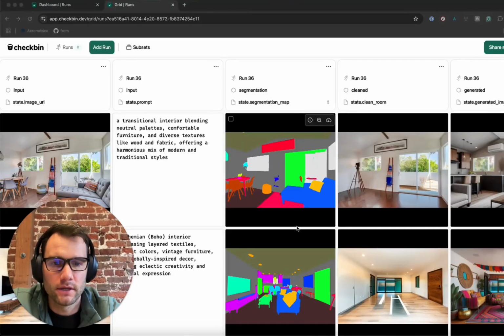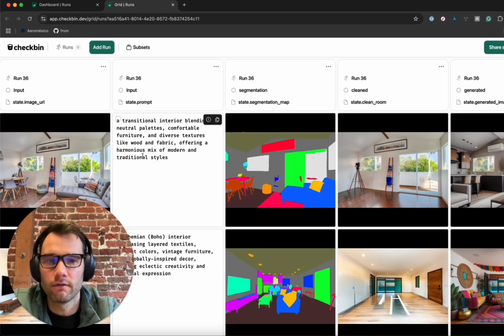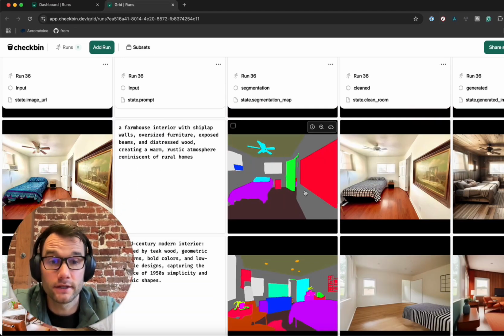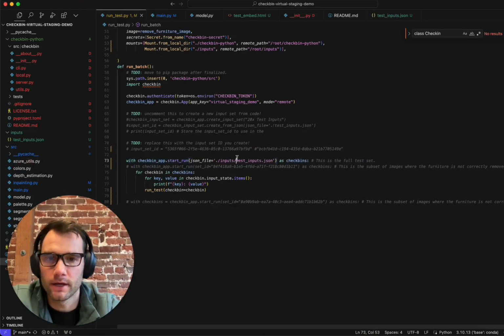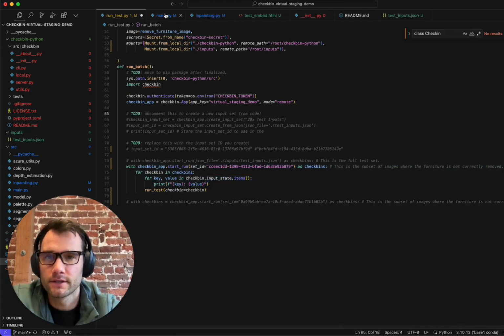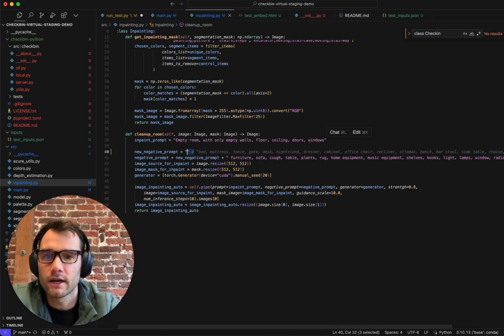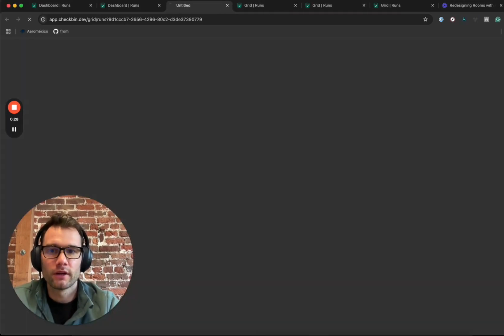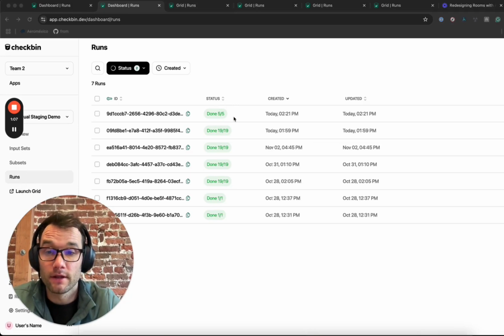Checkbin Demo - Using Subsets to Iterate on Failure Cases!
This demo shows how you can use Checkbin's Subset feature to iterate on the cases where your AI pipeline isn't getting it right. With Subsets, you can test just those failed examples, saving you precious time and compute!